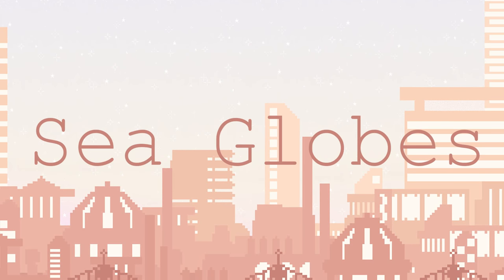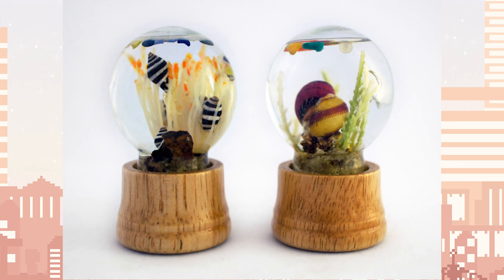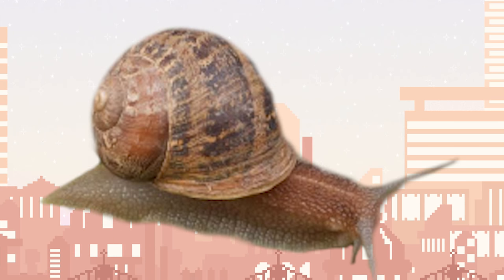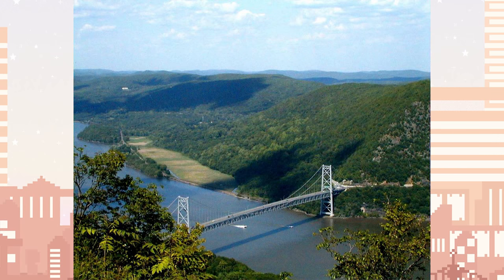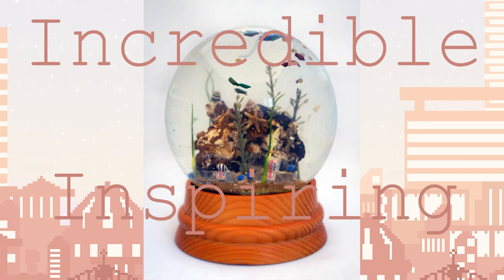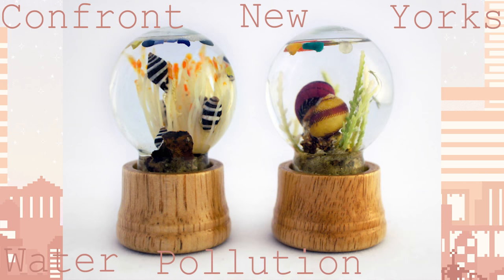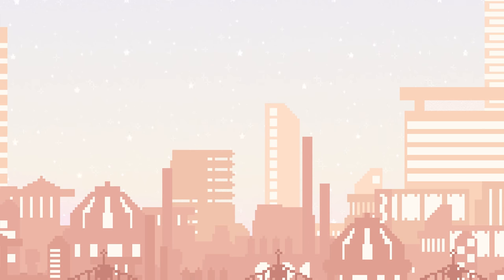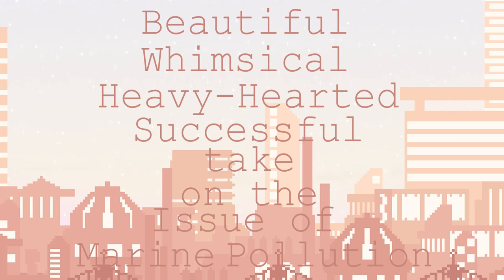Water Video - Sea Globes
If you're one of my subscribers you're probably wondering what this is and why I posted this instead of my normal art related contents.
Well for one, you don't control me, scrub, and two this is about art. scrub.

This video is an assignment for my ABE/Water course, where we had to choose a piece of media about water and discuss it. Even though the audio quality is not up to par I do really like what I have made, so instead of making it unlisted and just submitting the video to the course, I thought it'd be nice to make it public!

Transcript:
The piece I have chosen to discuss is entitled "Sea Globes" and was created by Max Liboiron.

In her artists statement, Ms Liboiron states that her work, which is a series of water-filled and ocean-themed snowglobes, contains the following materials; bituminous coal collected from a landfill in Deadhorse Bay south of Brooklyn, taxidermy snails from a shop in SoHo, Manhatten, and plastic collected from the Hudson River, all of which, as Liboiron claims, works to create an accurate representation of the modern waterfront environment in New York.

Sea Globes is an incredible, inspiring series that does an outstanding job forcing the viewer to confront New York's water pollution issue. The piece, despite its heavy subject matter, still maintains the sense of whimsy we often associate with snow globes and miniature environments.

All in all, Sea globes is a beautiful, whimsical, heavy-hearted and successful take on the issue of marine pollution.

References:

Liboiron, M. (2014, August 01). Sea Globes.

Liboiron, M. (2014). Sea Globes [Sculpture]. Gyre: The Plastic Ocean, Anchorage Museum, Anchorage, AK.

Berger, J. (n.d.). Brown Garden Snail [Photograph]. Bugwood.

A. (n.d.). Bituminous coal [Photograph]. Bituminous coals, Unknown.

Praefcke, A. (n.d.). Cast-iron architecture in Greene Street [Photograph].

M. (n.d.). Bear Mountain Bridge from the top of Bear Mountain [Photograph]. English Wikipedia Commons.

A. (n.d.). Plastics [Photograph]. Getty Images.

Wakai, H. (2004). Bonuses Screen. On Nintendo. Hajime Wakai. (2004) Song is from the video game "Pikmin 2"